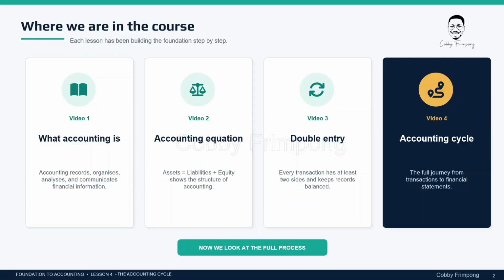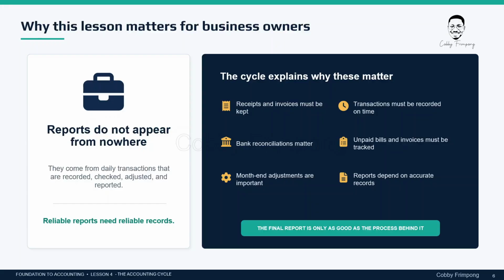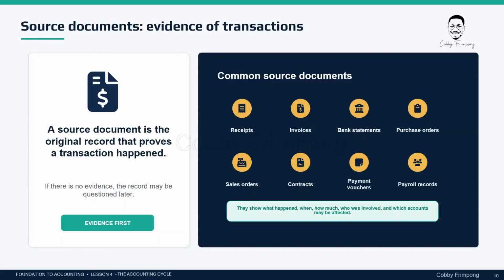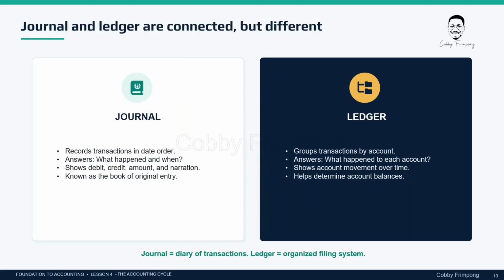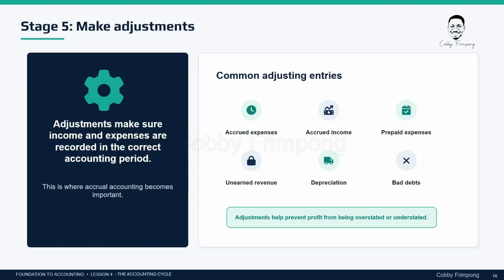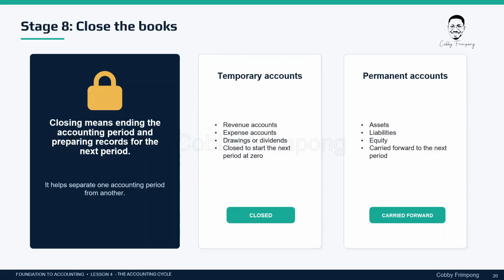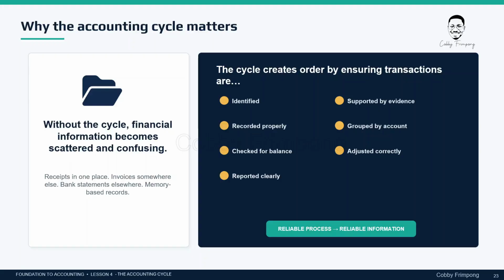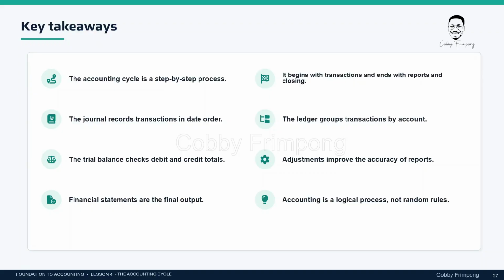04 The Accounting Cycle Explained | The big picture of accounting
Learn the accounting cycle and understand how business transactions move from the day they happen to the preparation of financial statements.

In this lesson, I explain the main steps of the accounting cycle, including identifying transactions, collecting source documents, recording journal entries, posting to the ledger, preparing the trial balance, making adjusting entries, preparing the adjusted trial balance, producing financial statements, and closing the books.

You will also understand how the journal, ledger, trial balance, adjustments, and financial statements are connected as part of one logical accounting process.

This is Lesson 4 of the Foundation to Accounting series, designed for beginners, students, and business owners who want to understand accounting clearly and practically.